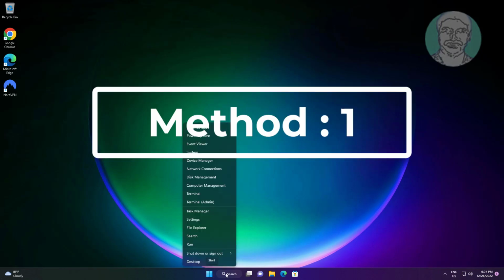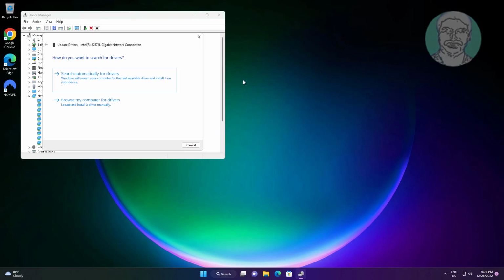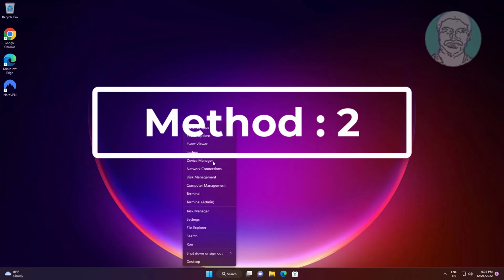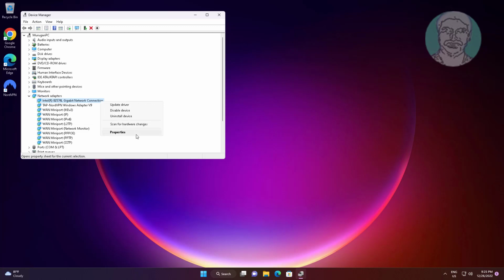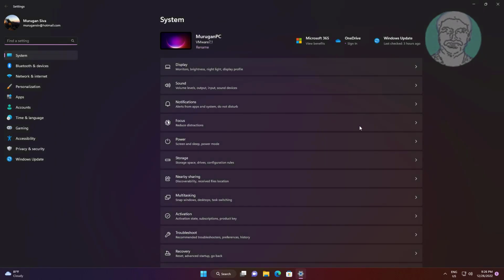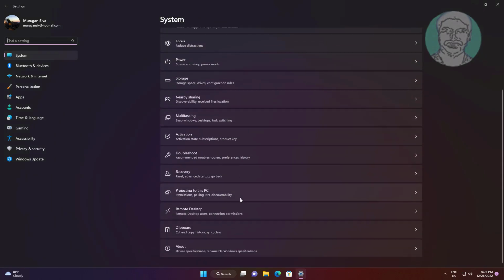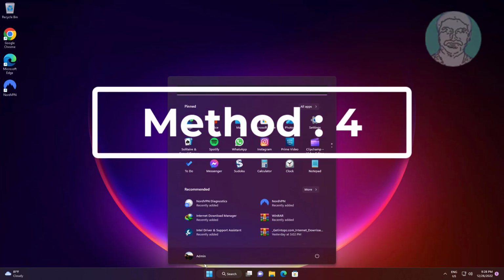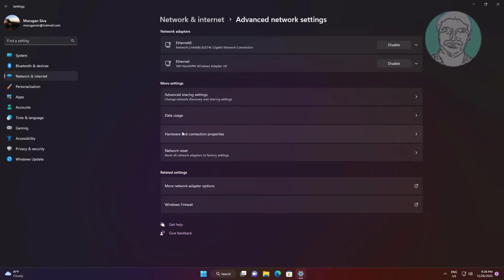Fix VPN Connects and Then Automatically Disconnects On Windows 11/10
This Tutorial Helps to Fix VPN Connects and Then Automatically Disconnects On Windows 11/10

00:00 Intro
00:12 Method 1 - Update Network Adapter
00:36 Method 2 - Change Power Management Options
01:01 Method 3 - Network Adapter Troubleshooting
01:59 Method 4 - Network Reset
02:20 Closing